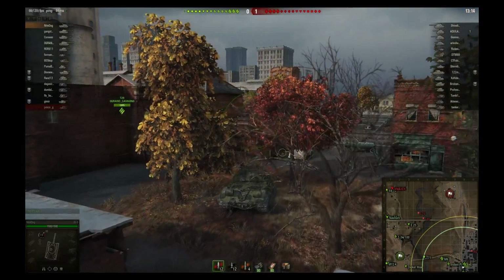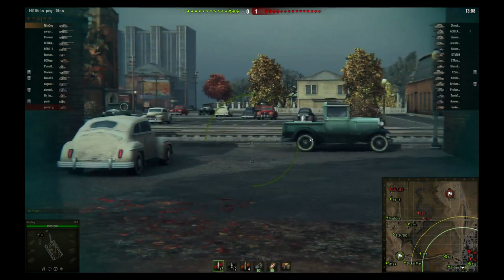Tactics Talk; Gameplay Analysis (NiteDog)